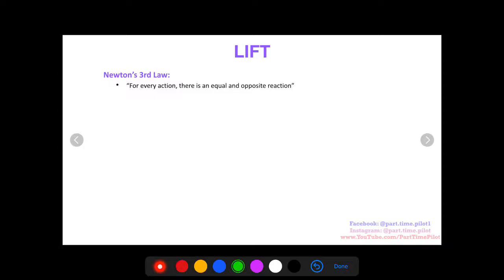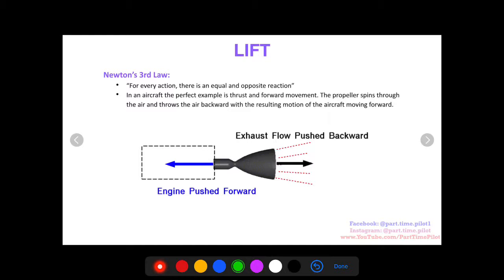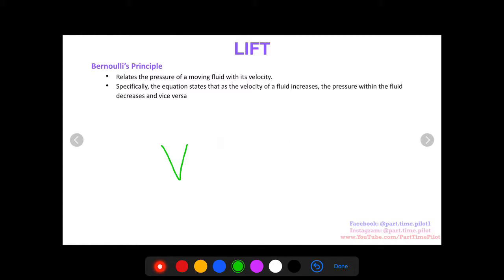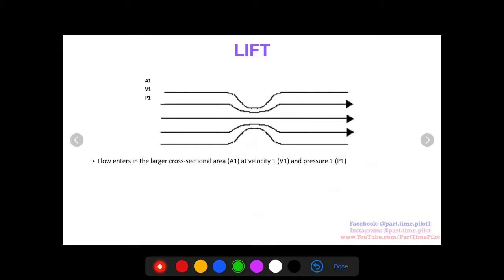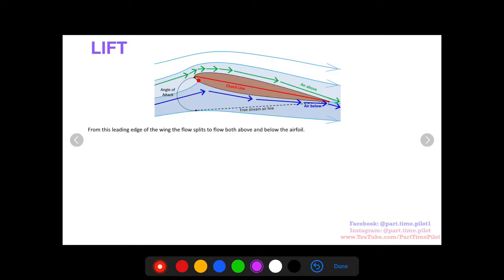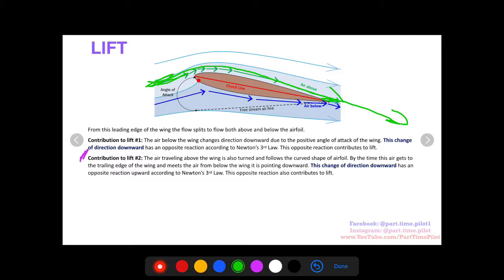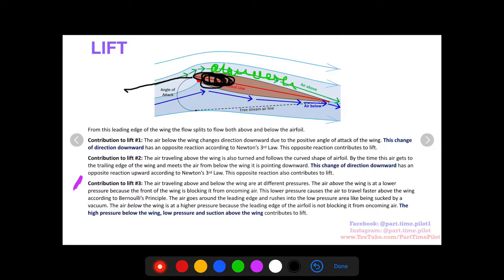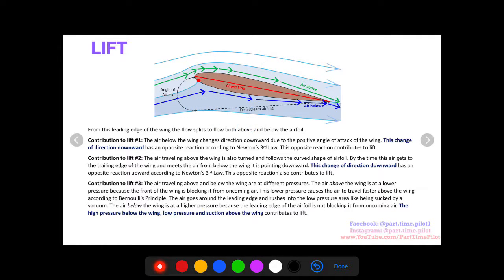How does an Aircraft Produce Lift? - For Student Pilots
In this video, I talk about how airplanes create lift or in other words how airplanes fly. There are a lot of explanations out there on the internet for lift that are wrong and it is important as a student pilot that you follow the FAA and correct explanation for lift.

The truth is that the wing makes lift from several contributions which makes it complicated to explain. How a wing creates lift is all about the shape of the airfoil or the cross-sectional area of the wing. The shape of airfoils is such that the flow of air is split above and below the wing. The air below the wing hits the bottom of the wing when at a positive angle of attack and causes the wing to react in an equal and opposite fashion according to Newton's 3rd law. The air above a wing follows the shape of the wing until the trailing edge where it eventually exits the wing pointing in a downward direction. This also has an opposite effect on the wing which results in a contribution to lift according to Newton's third law, again. Finally, because the air above the wing is protected by the leading edge of the wing the area sees lower pressure and higher velocity according to Bernoulli's principle. The lower pressure on top of the wing means that the air below it is now at a higher pressure. This air below the wing wants to get up to the lower pressure area such that there is a vacuum effect near the leading edge of the wing as the air is sucked upwards. This differential in pressure and resulting airflow results in the third contribution to lift.

🛫 Timestamps:
00:00 Intro
00:33 Newton’s Third Law
01:42 Visualization: Exhaust flow pushed backward, Engine pushed forward
02:23 Bernoulli’s Principle
02:55 Equation, Static pressure, Dynamic pressure, Total pressure
04:43 Visualization: Hypothetical Nozzle
05:41 How does an Aircraft Produce Lift?
06:20 First Contribution to Lift
07:05 Second Contribution to Lift
07:58 Third Contribution to Lift